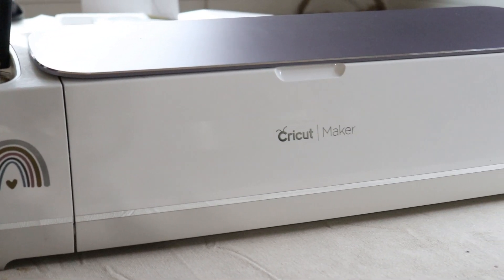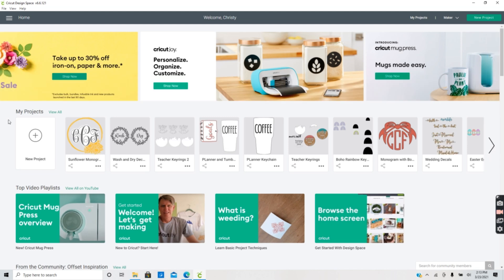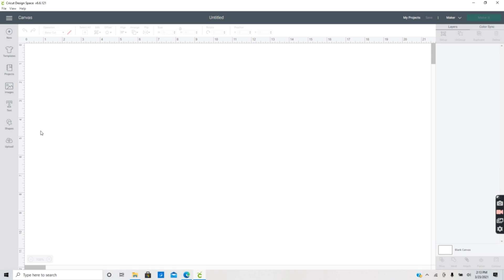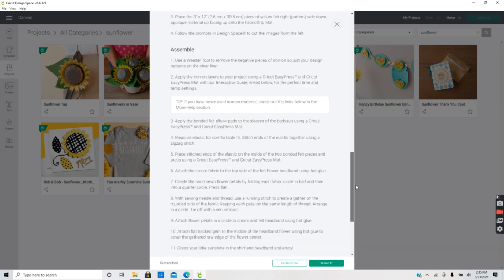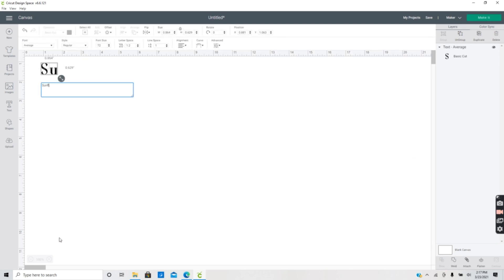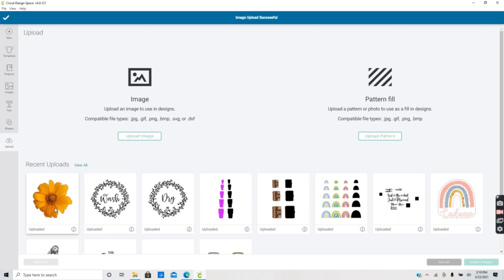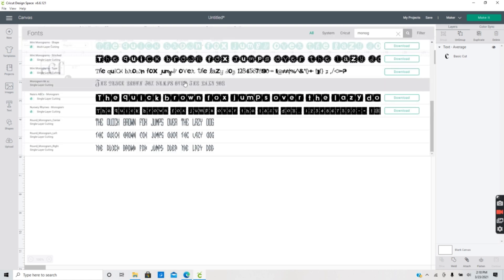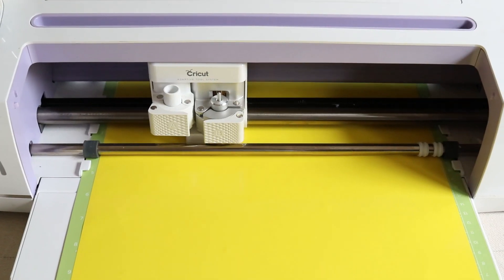What is Cricut Design Space & How Does It Work?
What is Cricut Design Space? How does it work? How do I create projects? How much does it cost? This video answers all these questions you might have about Design Space, the design program you need to use with all Cricut cutting machines. If you are a beginner or thinking of purchasing a Cricut this video will help explain the design program used by these machines!